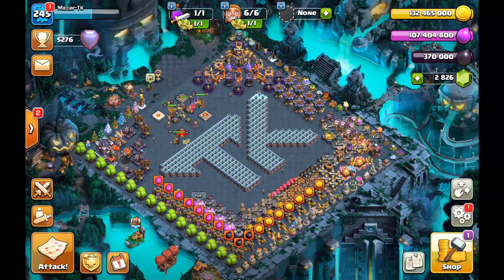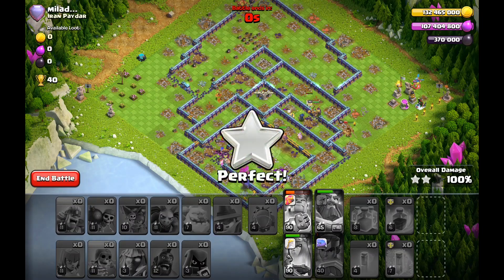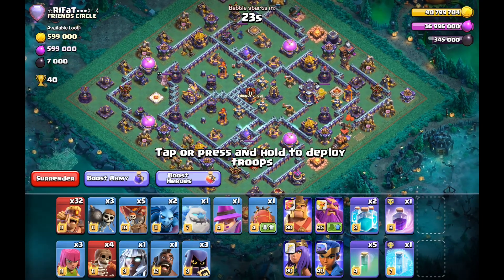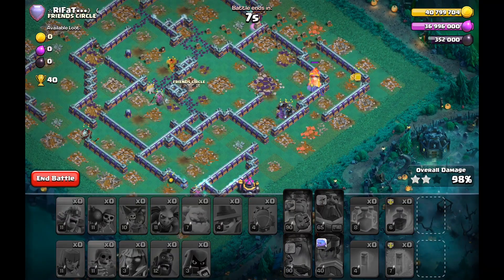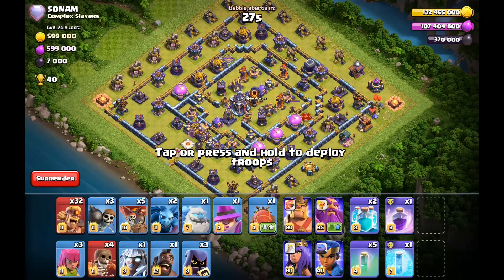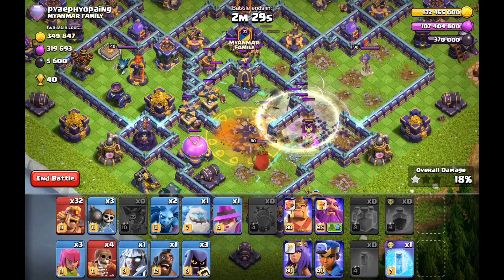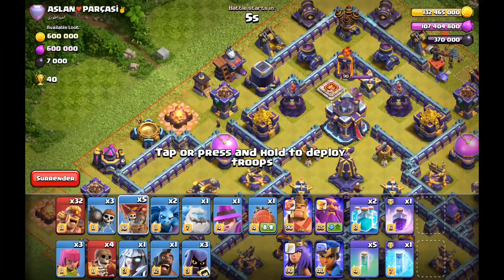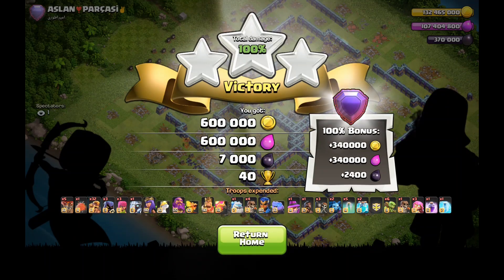*Super Barch* LIVE Legends League Attacks December Season | EP.4 | Clash of Clans